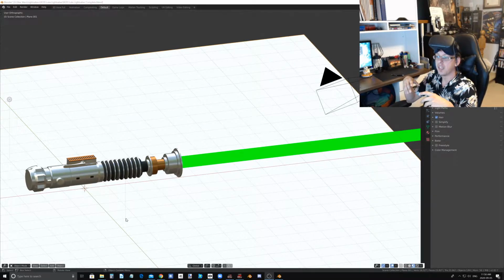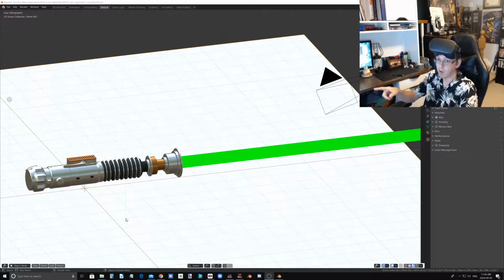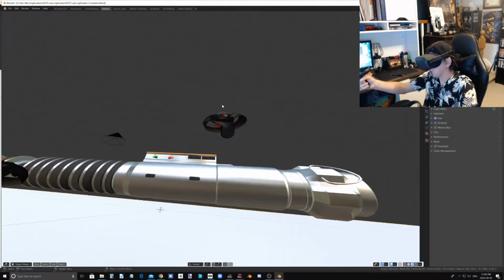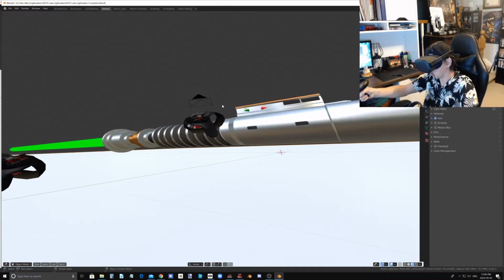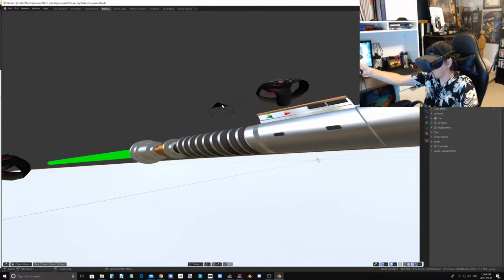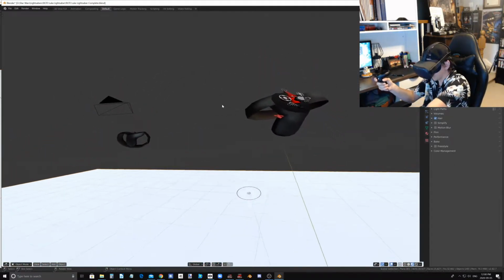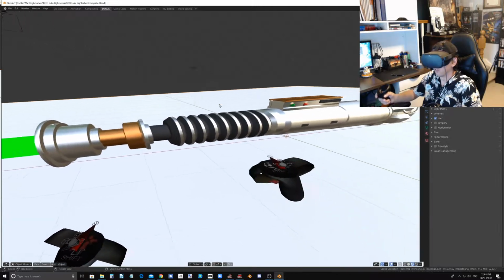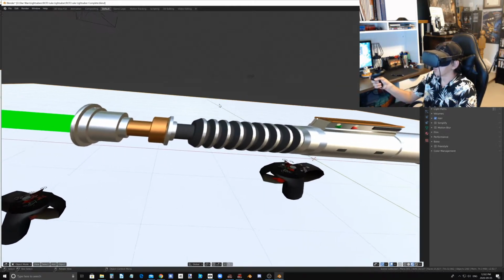Oculus Quest + Blender MARUI Plugin Test and Demo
Just an initial test and demo of the MARUI plugin for Blender using my Oculus Quest.

Originally was gonna just post this to my FB, but it got so heavily compressed (782mb) and came out to 360p quality (and looked like utter crap) so decided to upload here so the Quality is much better!